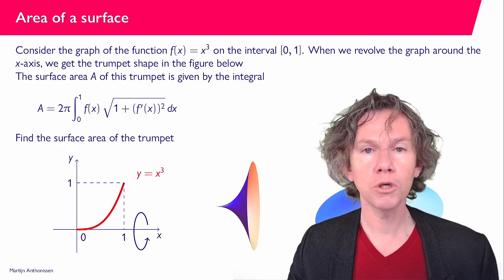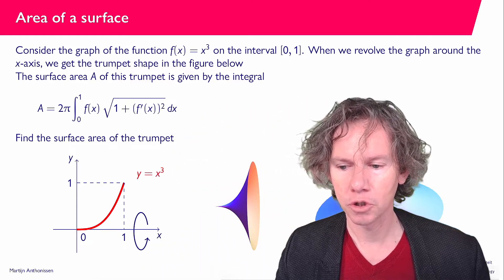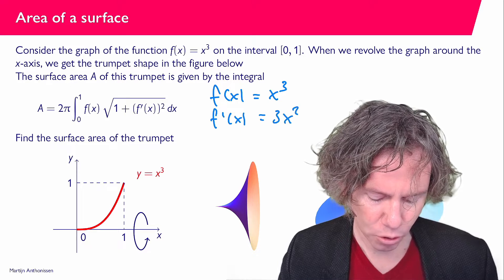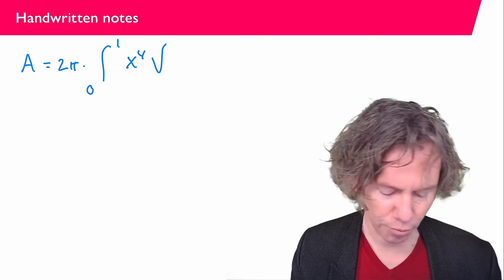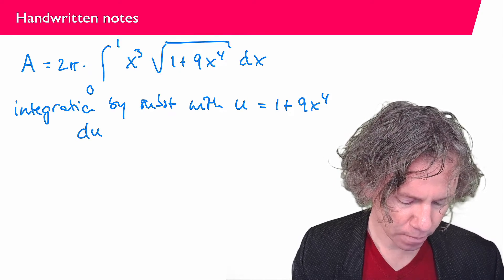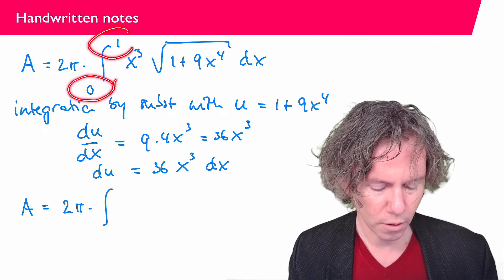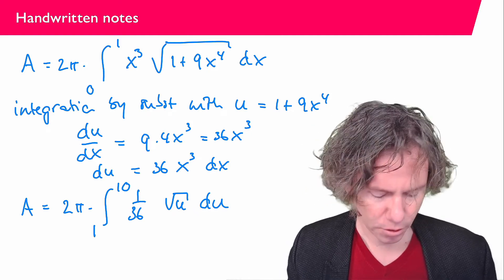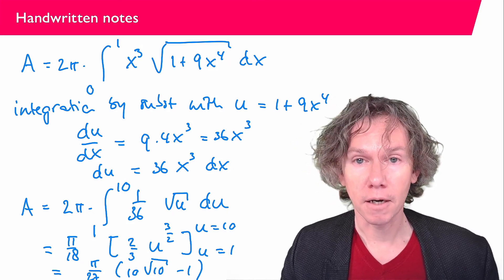Area of a surface